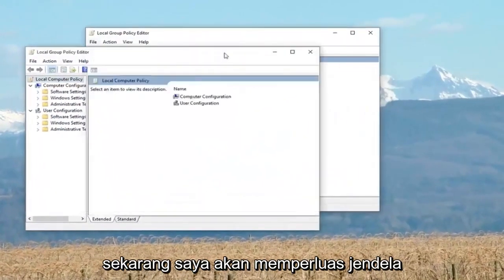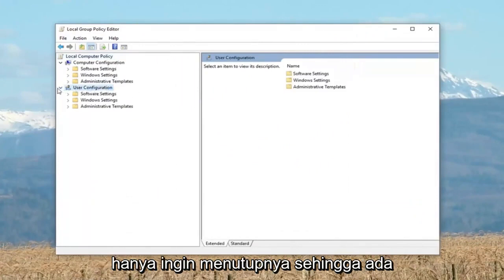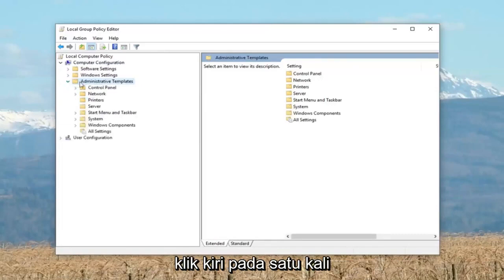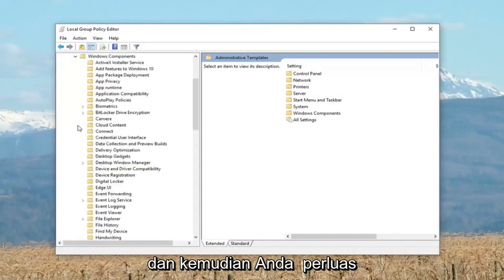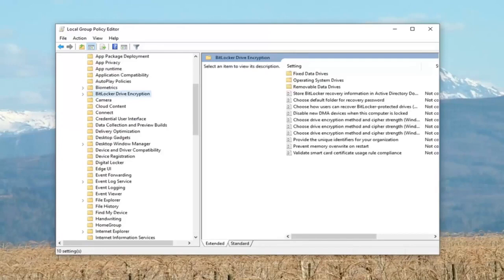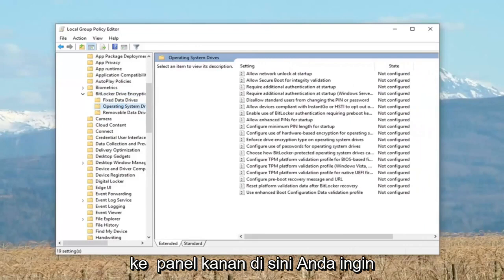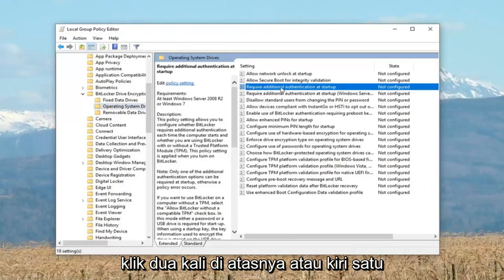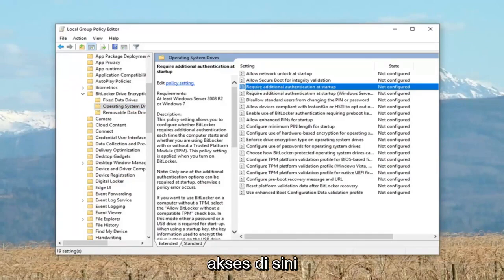Cara Memperbaiki Kode Kesalahan Valorant VAN 9001 di Windows 11/10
Cara Memperbaiki Kode Error Valorant VAN 9001 di Windows 11/10 [Tutorial LENGKAP

Build of Vanguard ini Membutuhkan Tpm Versi 2.0 dan Boot Aman untuk Diaktifkan agar Dapat Bermain.

Ada puluhan Kode Kesalahan Valoran yang mungkin dialami pemain. Untungnya, banyak dari mereka cukup mudah untuk diperbaiki. Salah satu kesalahan yang baru-baru ini dihadapi pemain adalah Kode Kesalahan VAN 9001. Kesalahan ini terutama terjadi pada pemain yang menggunakan Windows 11. Agar Vanguard dapat berjalan dengan baik dan lancar di Windows 11, diperlukan TPM Versi 2.0 dan juga Boot Aman. diaktifkan. TPM (Trusted Platform Module) mencegah game berjalan di PC Anda jika menemukan aktivitas berbahaya. Namun, jika Anda tidak curang dan menggunakan sistem PC baru, Anda dapat dengan mudah memperbaiki Kode Error Valoran VAN 9001.

Tutorial ini akan berlaku untuk komputer, laptop, desktop, dan tablet yang menjalankan sistem operasi Windows 11 (Home, Professional, Enterprise, Education) dari semua pabrikan perangkat keras yang didukung, seperti Dell, HP, Acer, Asus, Toshiba, Lenovo, Huawei dan Samsung .